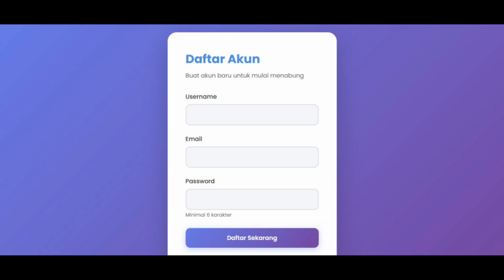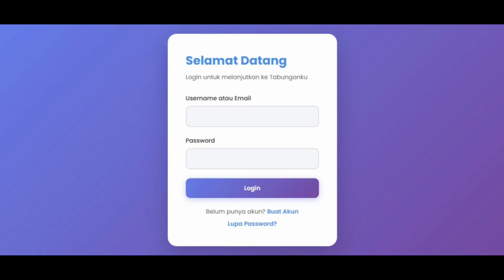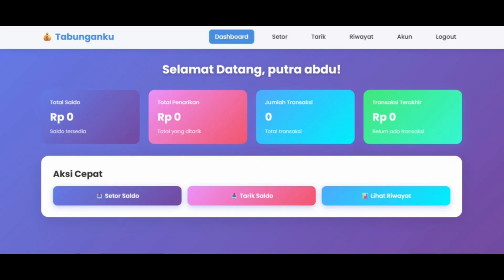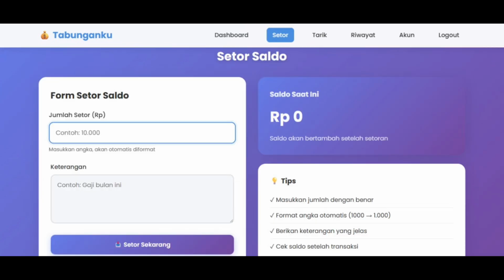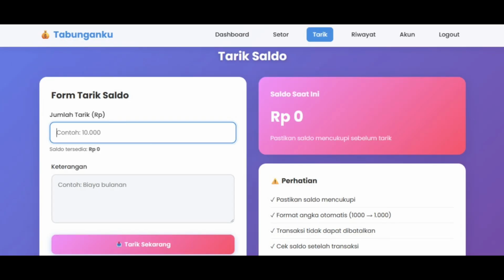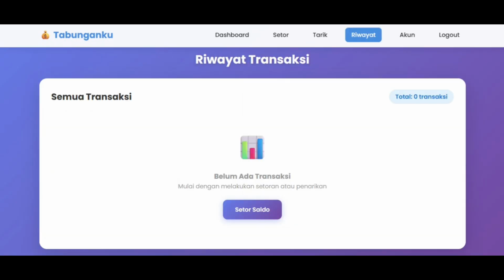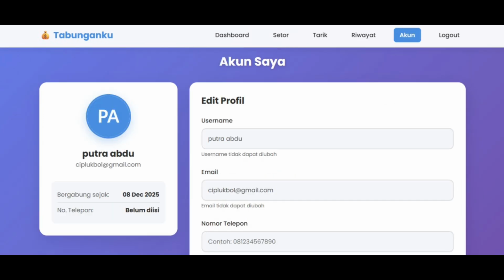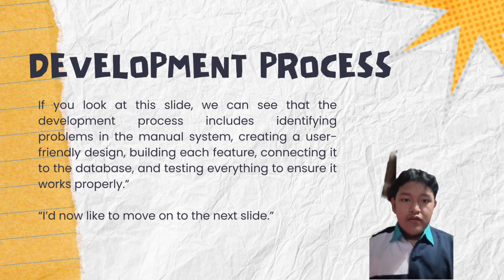SAS GANJIL 2526 SMK CIBITUNG 1- PROJECT - STUDENT DIGITAL SAVINGS - XI PPLG 1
Assalamualaikum selamat pagi. Saya haikal raditya siswa/i SMK Cibitung 1 jurusan Pengembangan Perangkat Lunak dan Gim ingin menampilkan hasil video pro ject dengan judul "student digital savings"